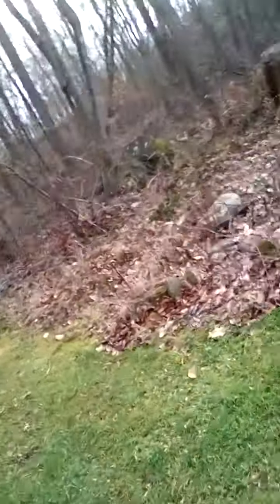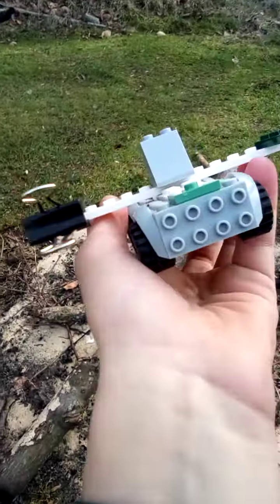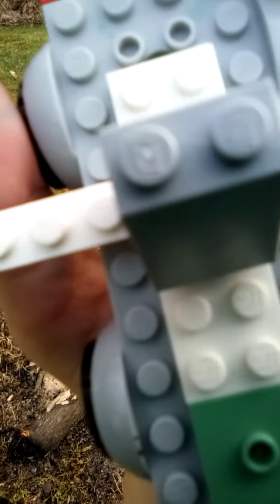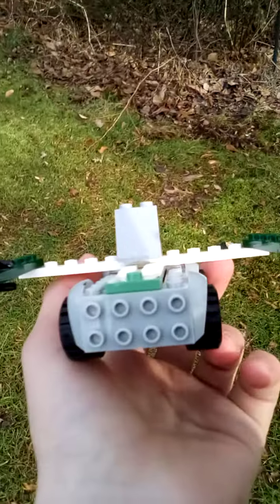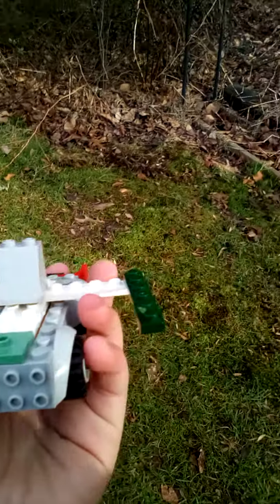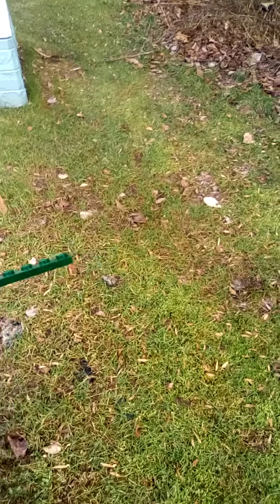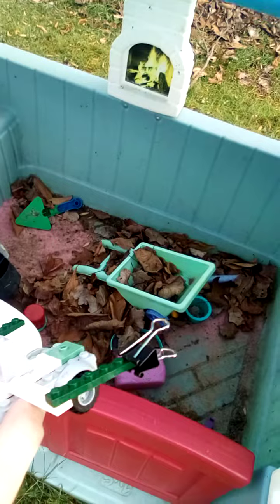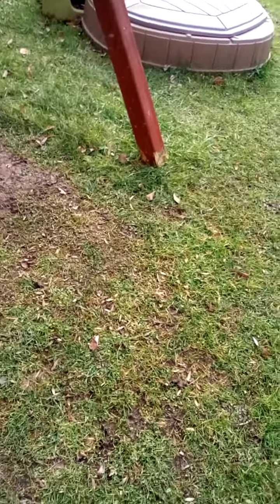Two thing to tell you